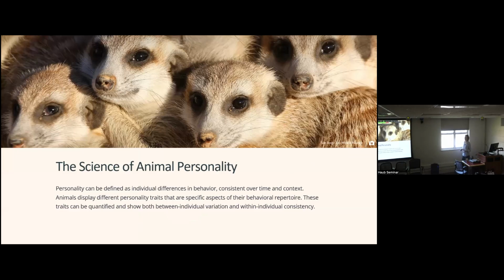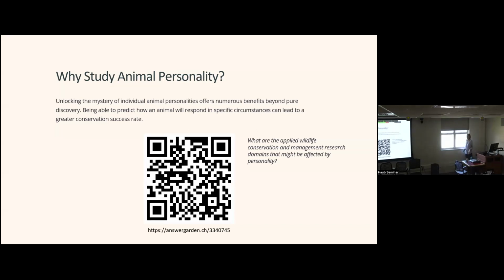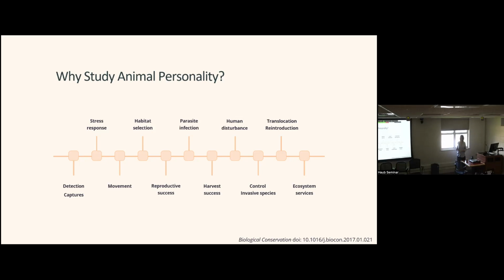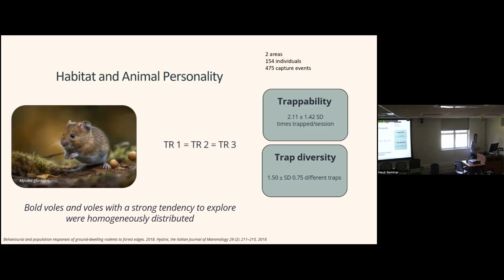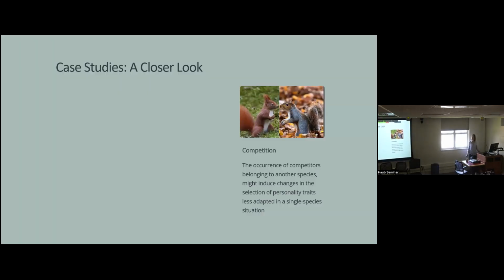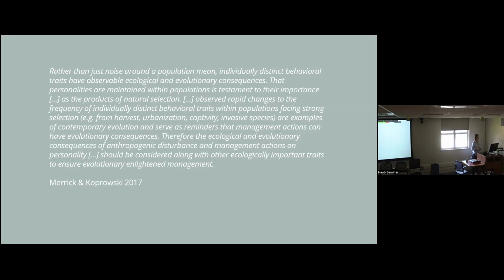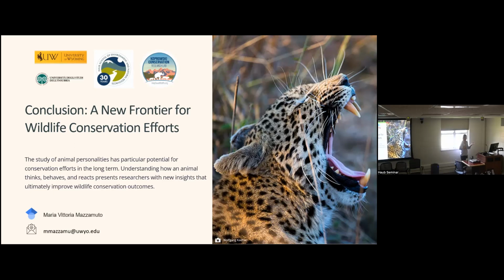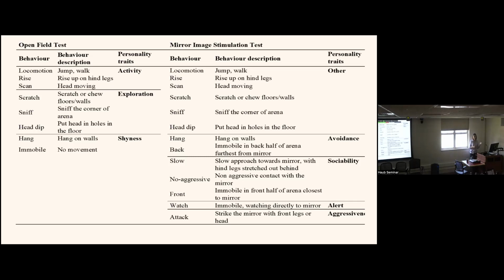Maria Vittoria Mazzamuto - "Animal Personality and its Role in Wildlife Conservation”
Haub School's Fall 2023 Seminar Series - September 13th, 2023 - Maria Vittoria Mazzamuto - "Animal Personality and its Role in Wildlife Conservation”